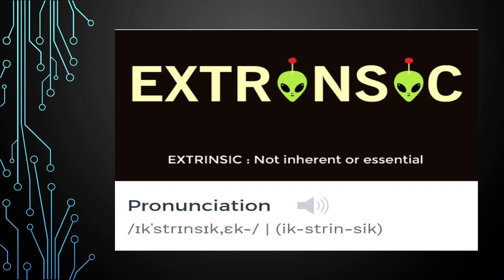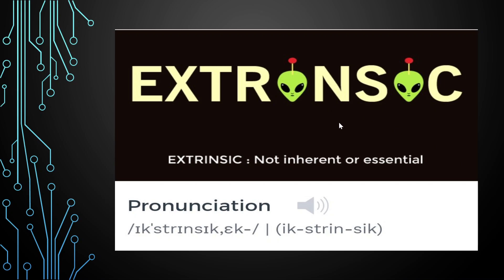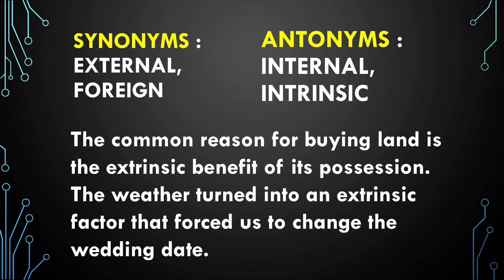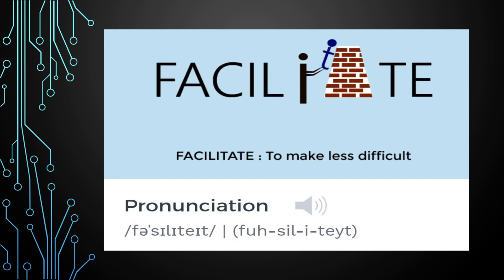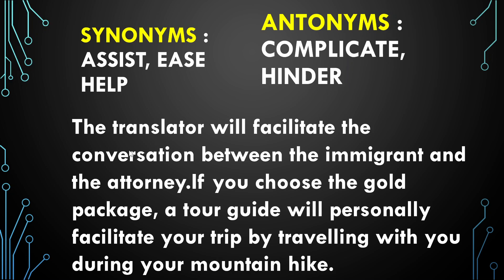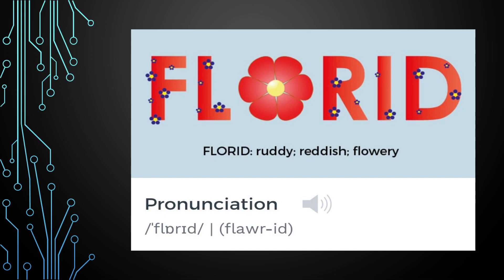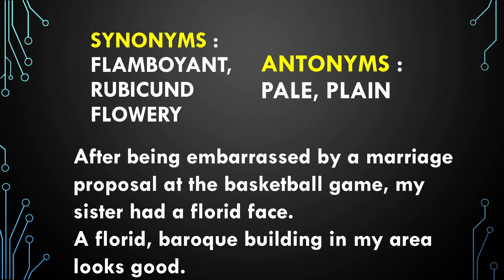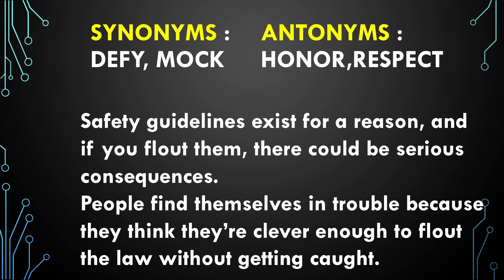Daily 5 English Words | Day -11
🔥Target 🔥🎯Govt job🎯

✅NCERTs Play important role in Government exams✅
✅ Prepare well in Advance✅

✅ Geography ✅

✅Polity✅

✅ Science ✅

✅ History ✅

✅ Economics 9 & 10 classes✅